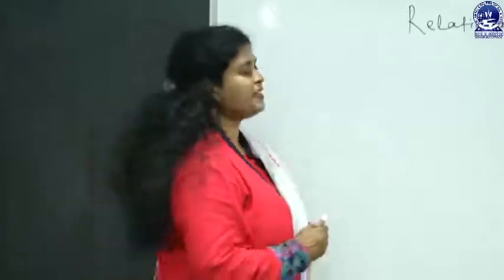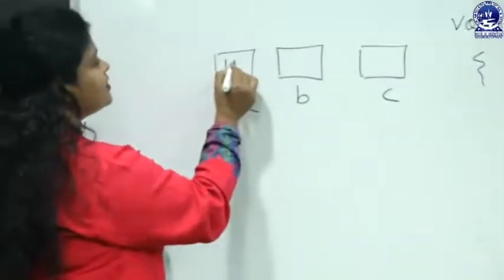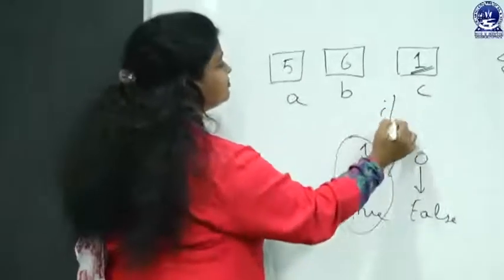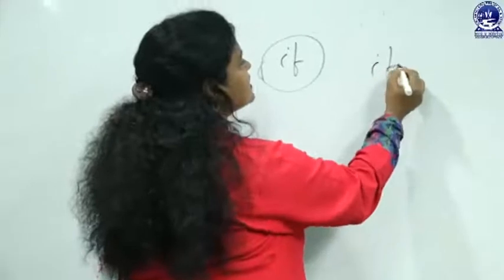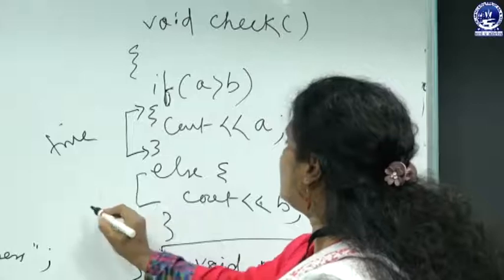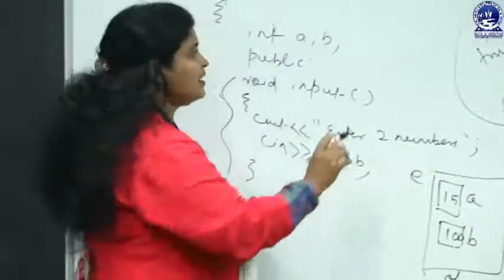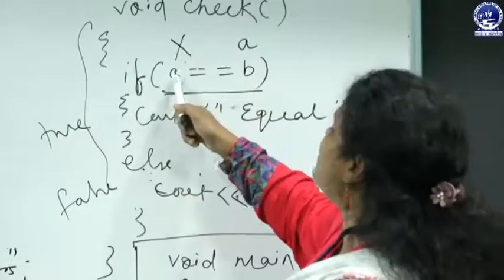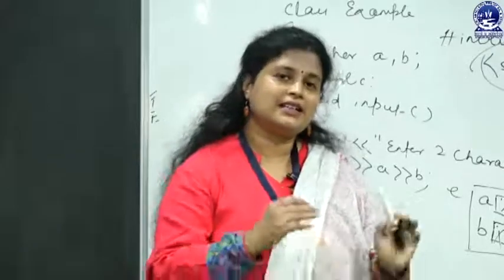C++ - Relational Operators with Examples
This video describes about Relational operators (with examples) in C ++
This video is made by Mrs. Arati Pradhan, HOD , Dept. of M.Sc. Comp.Sc.